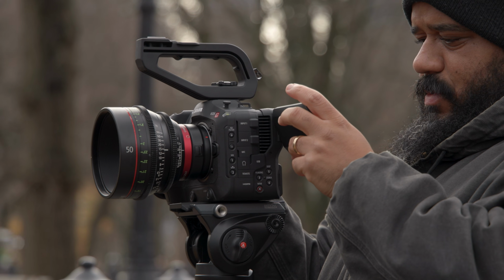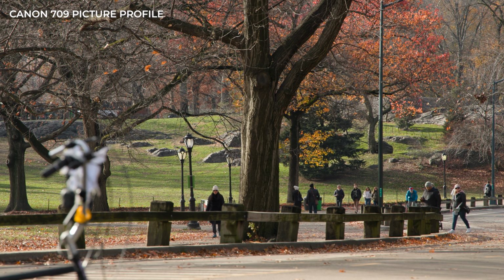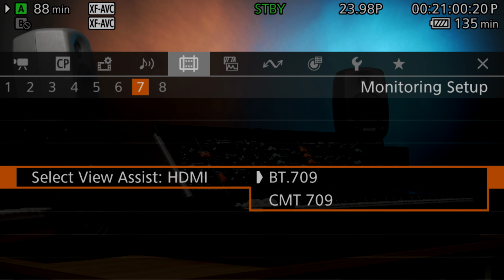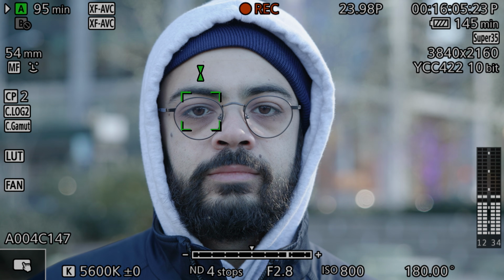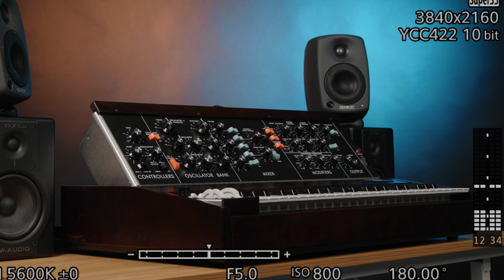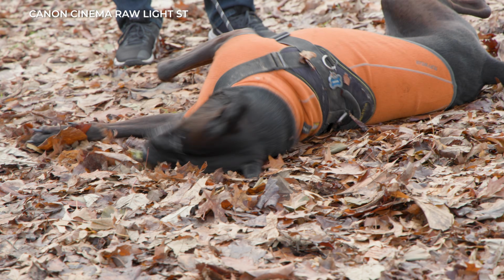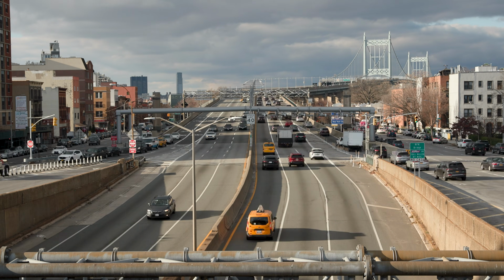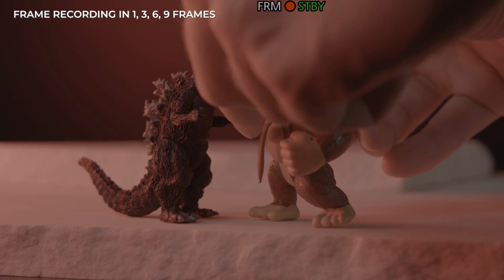Canon C70 Firmware Update: DRAMATIC Improvements Made!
Doug tests out the new Canon C70 firmware update, version 1.0.5.1, which features significant improvements and upgrades, such as internal UHD or DCI 4K video up to 59.94p, eye AF, subject tracing,  face detection and more!

More on the Canon Cinema EOS C70
- First Look
- Canon C70 vs C300 Mark III vs C500 Mark II

0:00 Intro
0:42 Updates
6:52 Final Thoughts